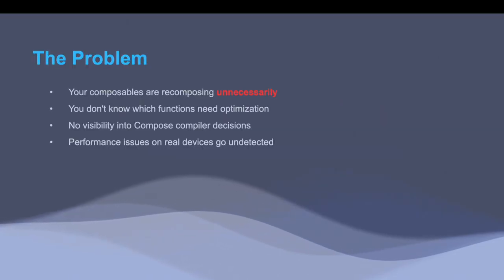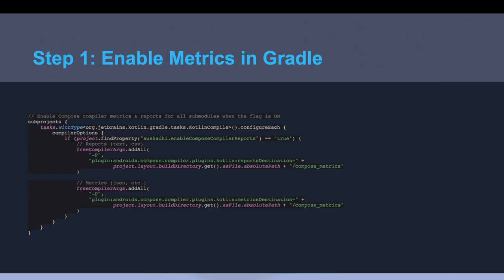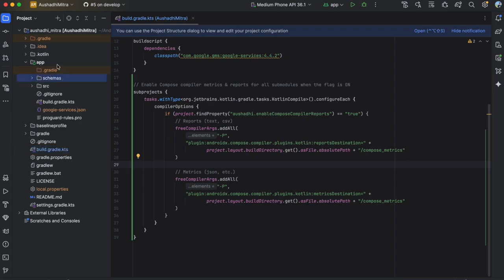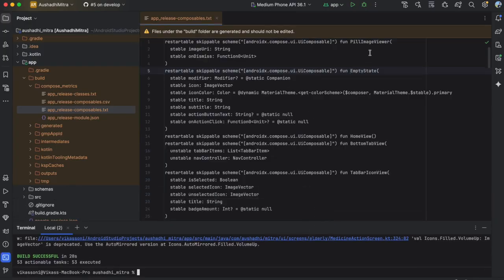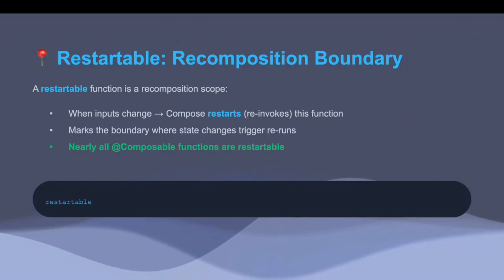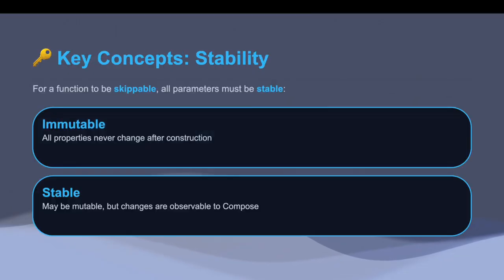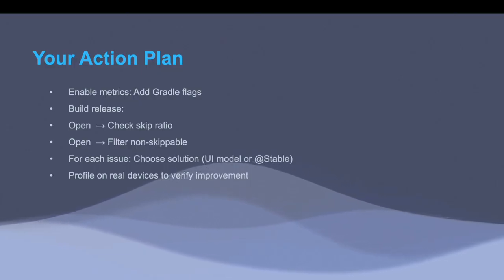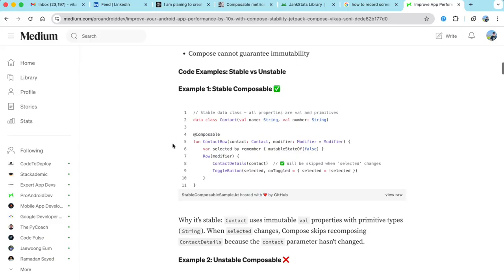Compose Metrics REVEALED 🔥 Make 80% of Your Composable Functions SKIPPABLE Performance Hack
🚀 *Stop guessing why your Compose UI is janky!* Learn how to use *Compose Compiler Metrics* to see exactly which composables are:

✅ *Restartable* (recomposition boundaries)
✅ *Skippable* (performance optimized)
❌ *Unstable* (causing unnecessary recompositions)

• Enable metrics with 1 Gradle flag
• Read module.json + composables.txt like a pro
• Fix "restartable but NOT skippable" functions
• Real fixes: @Immutable, UI Models, @Stable wrappers

*For Android devs who:*
• Write Jetpack Compose daily
• Care about 60fps on real devices
• Want GDE-level optimization knowledge